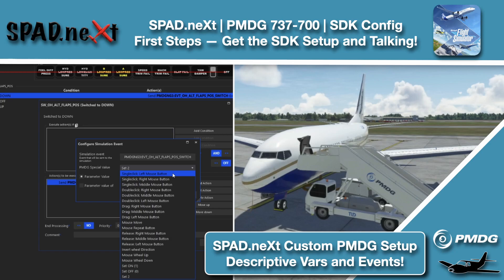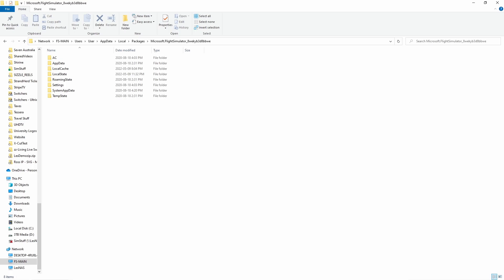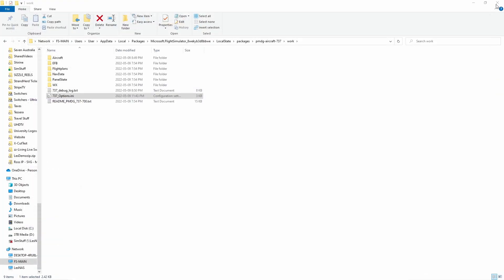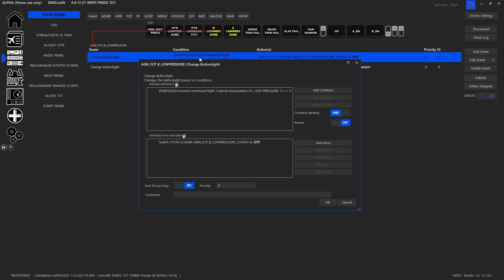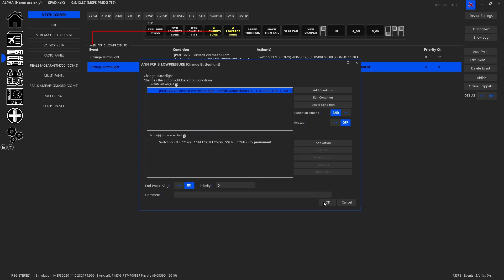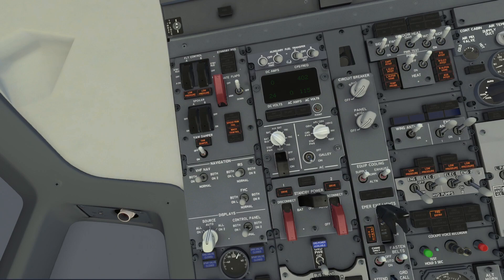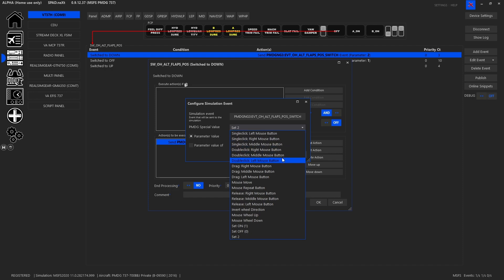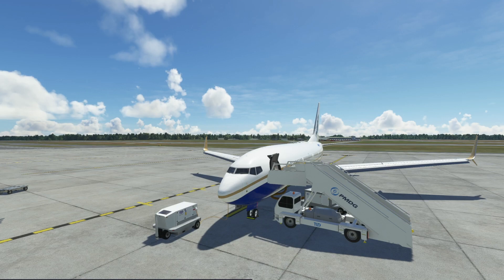MSFS | SPAD.neXt | PMDG 737-700 | SDK Initial Config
In This Video we jump into editing the 737 ini file to setup the outputting of the SDK DATA Broadcast and CDU Broadcast.  Next we configure SPAD for PMDG support and even show how to interact with the Variables and Interactive Event System!

SDK Section to copy and paste :)
[SDK]
EnableDataBroadcast=1
EnableCDUBroadcast.0=1
EnableCDUBroadcast.1=1

1. 737 in MSFS must have been loaded beyond "ready to fly" at least once and exited again.
2. Exit MSFS
3. in file browser open
Store/Gamepass Version
%LOCALAPPDATA%\Packages\Microsoft.FlightSimulator_8wekyb3d8bbwe\LocalState\packages\pmdg-aircraft-737\work
Steam Version
%APPDATA%\Microsoft Flight Simulator\Packages\pmdg-aircraft-737\work

5. Add to end of 737_Options.ini

[SDK]
EnableDataBroadcast=1
EnableCDUBroadcast.0=1
EnableCDUBroadcast.1=1

6. start MSFS and load 737 ,start flight
7. start SPAD.neXt
8. Make sure in SPAD.neXt
  Settings-Application-FSX (SPAD.neXt 0.9.12 Alpha)
  Settings-Application-Simulations (SPAD.neXt 0.9.11.5)
PMDG Support is enabled.  (If it was not, enable it and restart SPAD.neXt)
9. Always 3 green!

00:00 Intro
00:57 Add SDK Entry to ini file
03:05 SPAD.neXt PMDG Enable
03:37 Relaunch MSFS
04:09 PMDG Switch and Variable Examples
04:40 PMDG 737 Variable Filter
06:14 Map Switch Event Example
08:17 PMDG SDK "Interaction" System
09:53 Outro